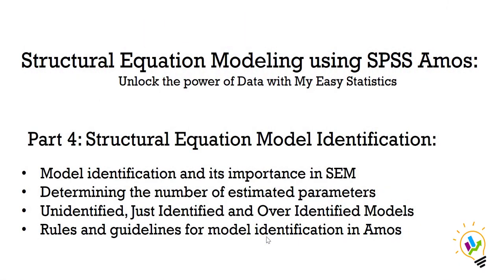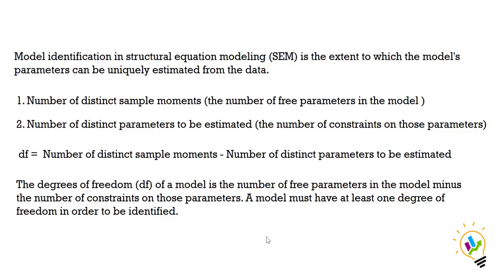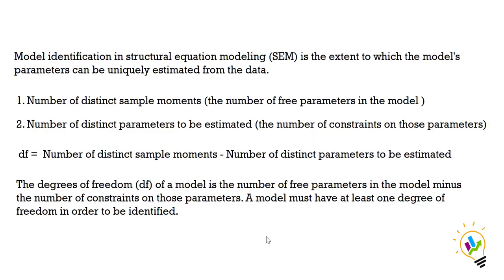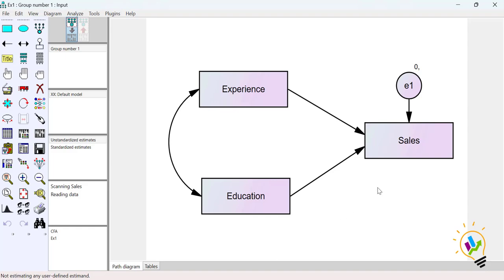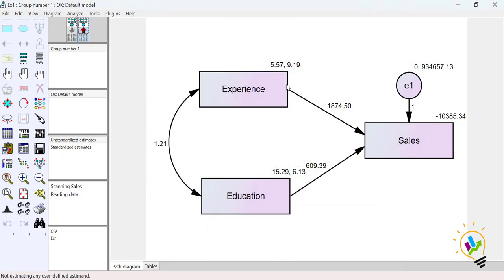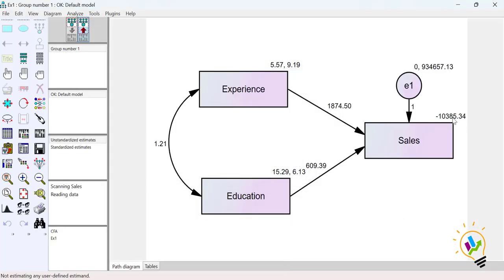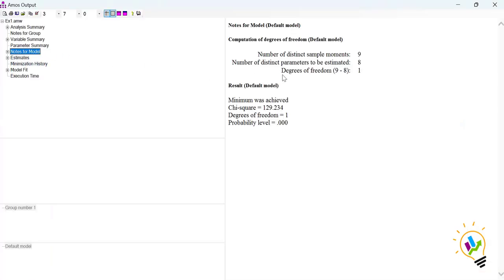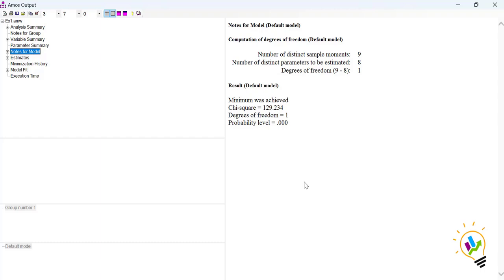Structural Equation Modeling using Amos | Part 4: Structural Equation Model Identification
Welcome to Part 4 of our comprehensive Amos tutorial series on Structural Equation Modeling! In this episode, we dive into the crucial topic of Model Identification—a key step to mastering SEM and ensuring that your models are accurate and interpretable.

Whether you're a beginner or looking to refine your skills, this video will walk you through the essentials of model identification, explaining important concepts in a simple and clear way. By the end, you'll have the confidence to tackle SEM challenges with ease!